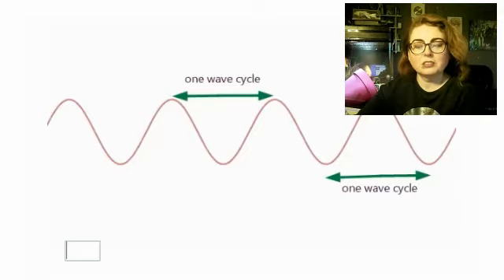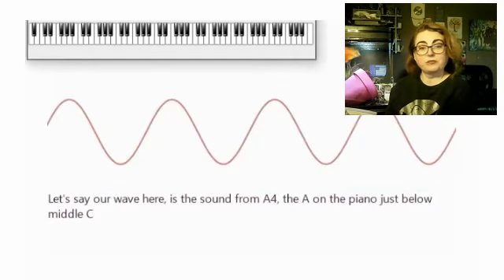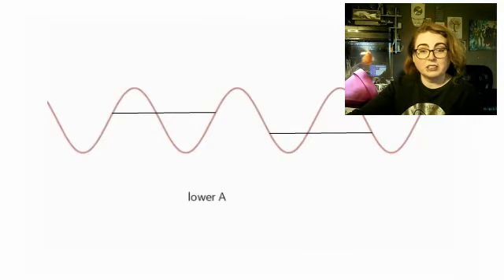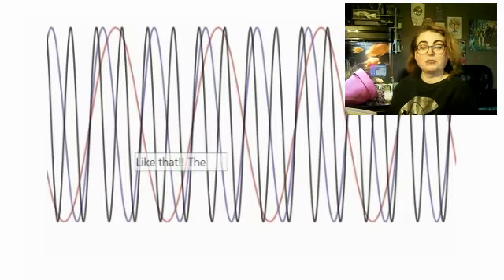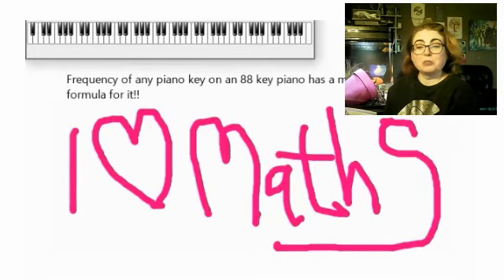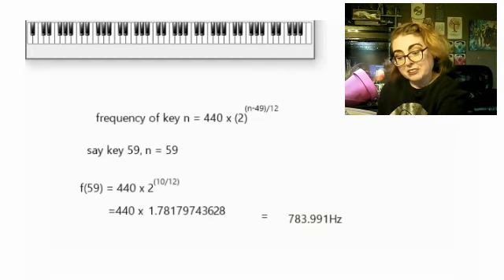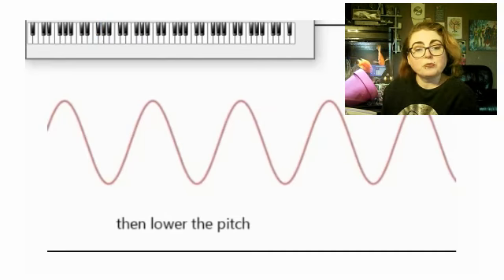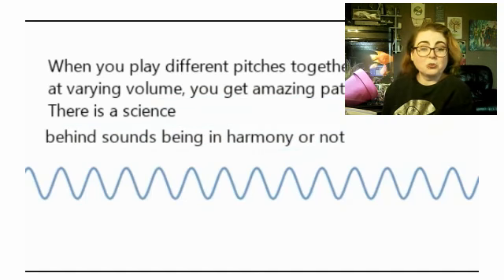The Sound of Science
A bit of physics and maths - of music!